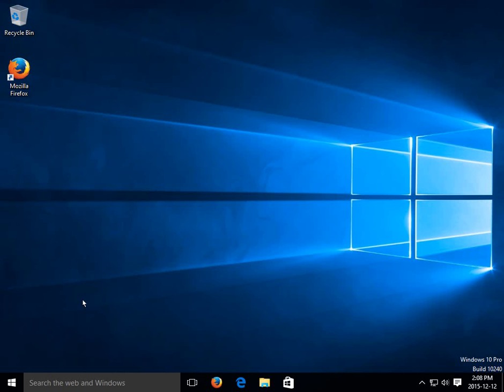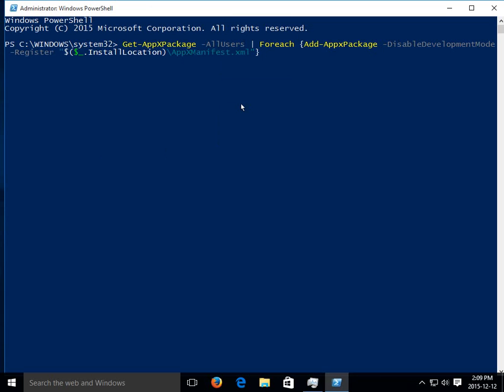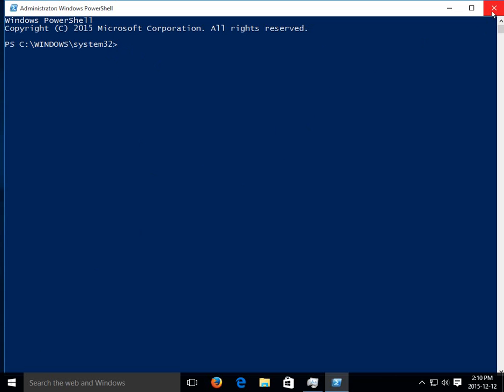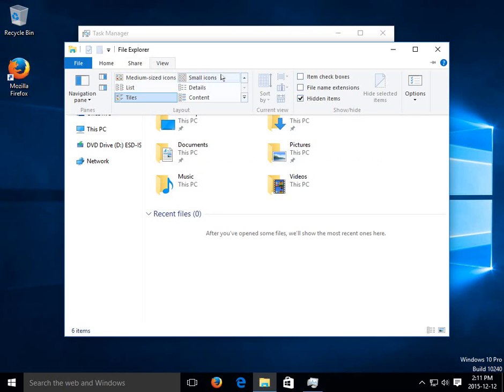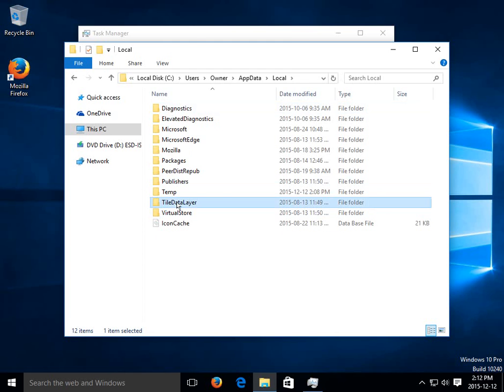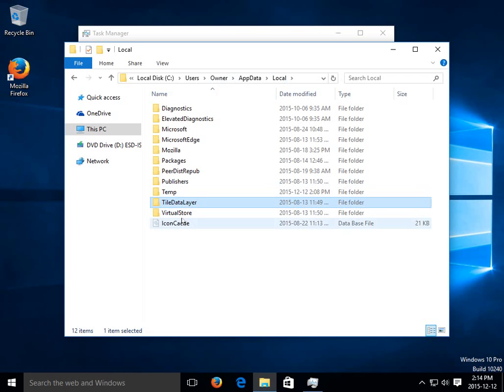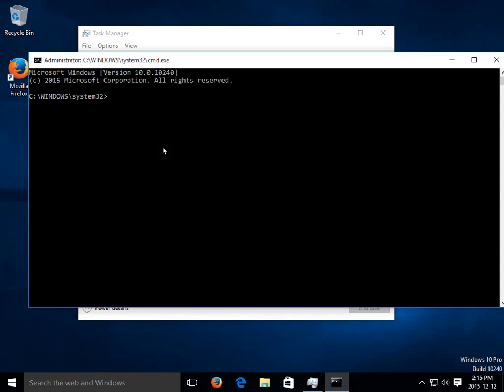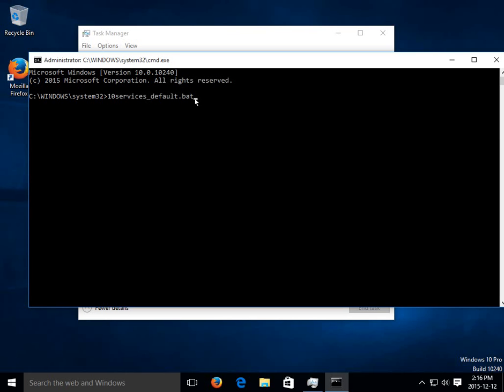✔️ FINALLY SOLVED: Windows 10 Start Button Not Working, Cortana, Edge and Store Not Working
*** Some people report that the fix works, but their WiFi stops working after the fix; if this happens right-click on the Start button, click on Device Manager, under Network Adapters find your WiFi device; right-click on the device and choose uninstall; after it is gone from the list, go to the Action menu at the top of the Device Manager window and click on Scan for Hardware Changes; when the device is back in the Network Adapters list, try your Internet again (you may have to reboot); Let me know in the comments if this works for you! ***

Here are the pages that helped me get these steps to fix the start button in Windows 10:

Thanks to users RolanSW, flhthemi, and AveYo for sharing!

Windows 10 Start Button Not Working
Cortana Not Working
Microsoft Edge Not Working
Windows Store Not Working

Icons not showing, software not starting, not loading, not running!

May happen in: Windows 10 Build 10586, 10525, and more.

May occur after Windows Update runs.

If the above does not help, create a new user, make the user an administrator, and transfer your files to the new account.